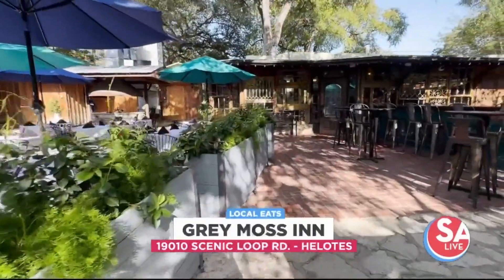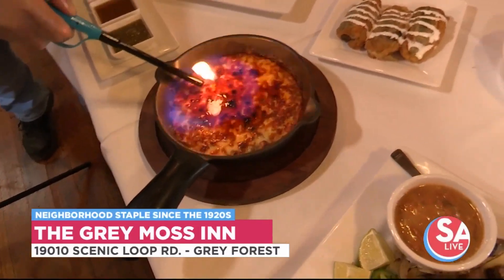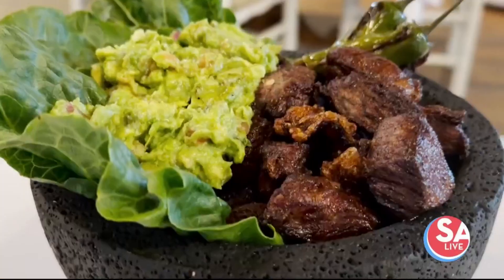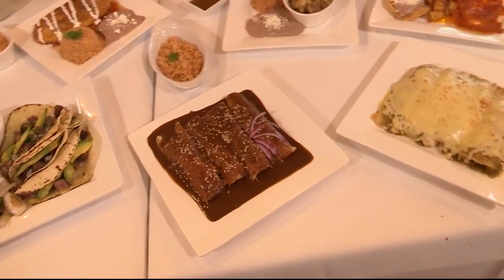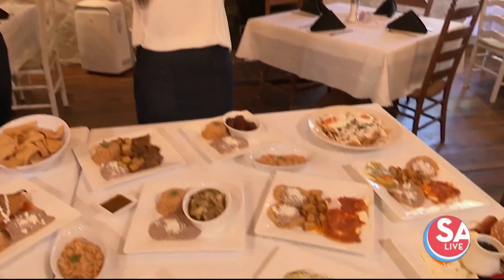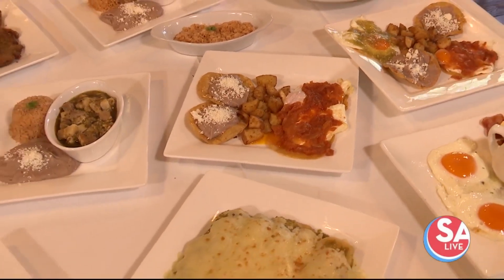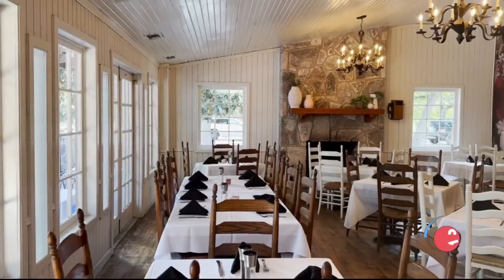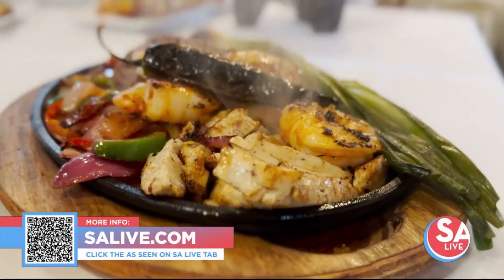Grey Moss Inn has roots that run deep in one community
Check out the menu & history of Grey Moss Inn